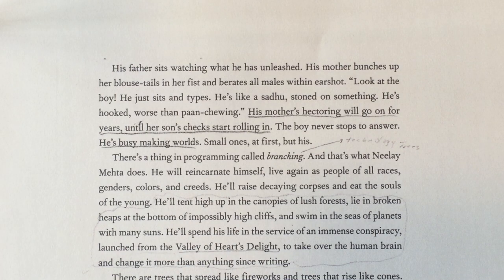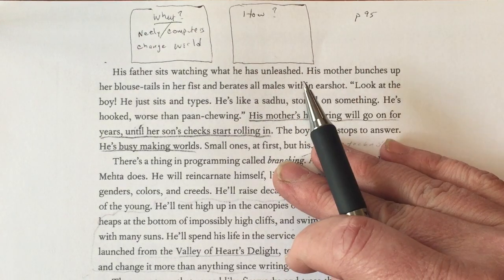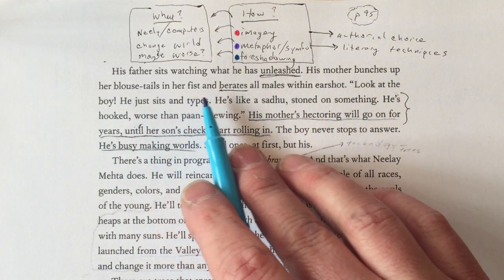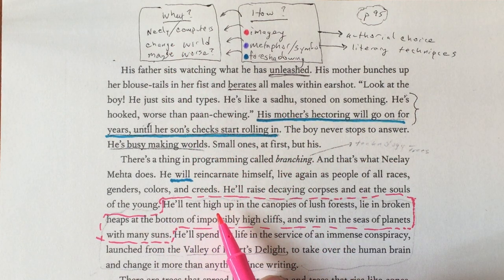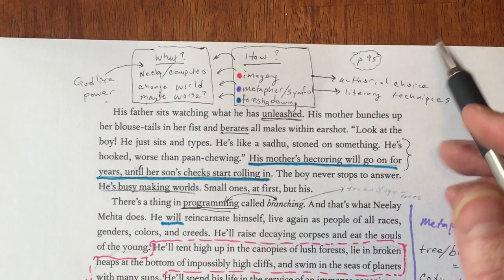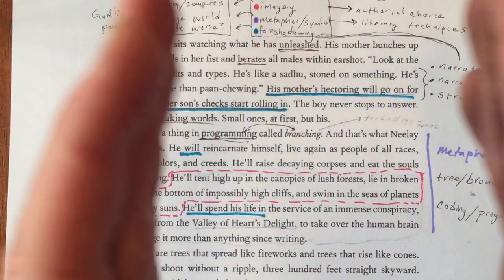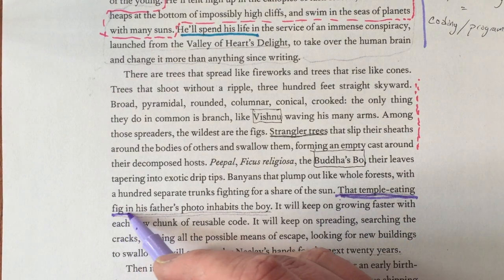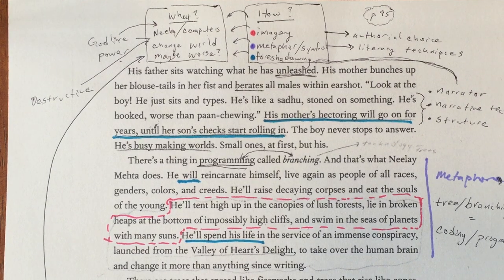The Overstory (Richard Powers): One page analyzed -- pg. 95